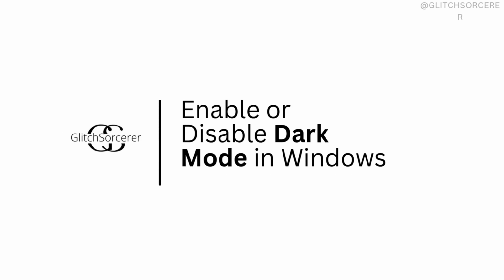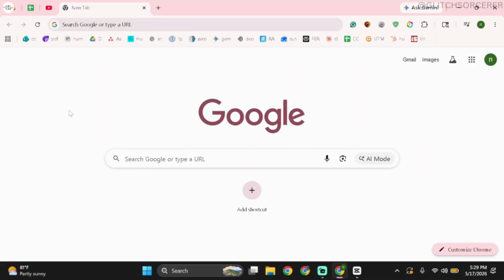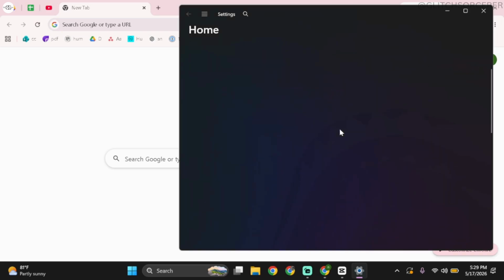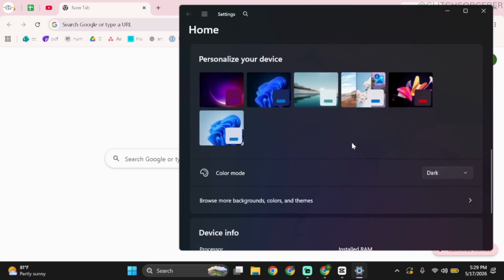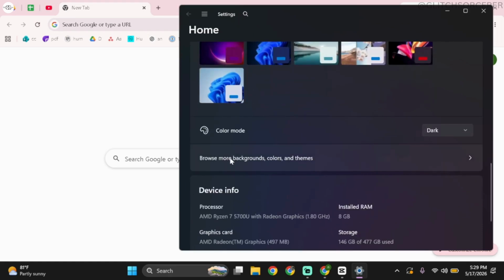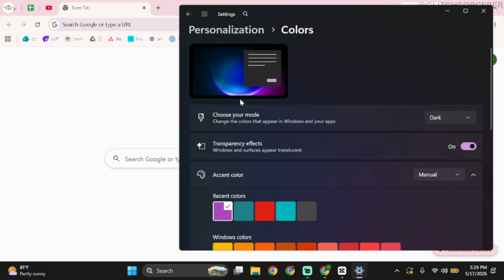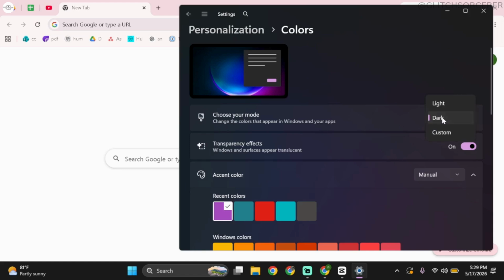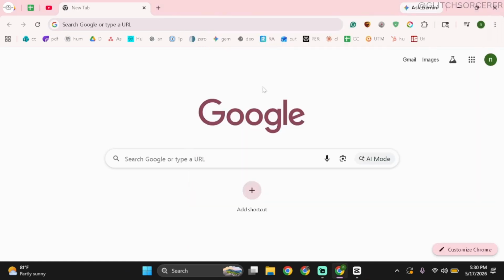How To Enable or Disable Dark Mode in Windows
Want to enable or disable Dark Mode in Windows? This tutorial explains how to switch between light and dark themes in Windows settings for a better viewing experience.

00:00 – Introduction
00:05 – How To Enable or Disable Dark Mode in Windows (Step-by-Step)